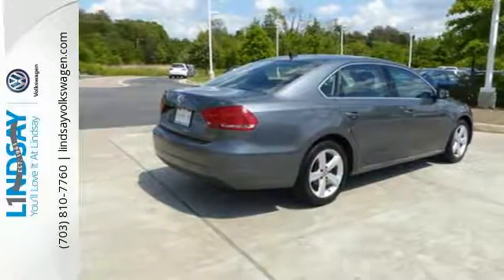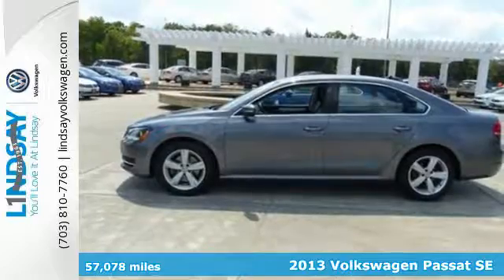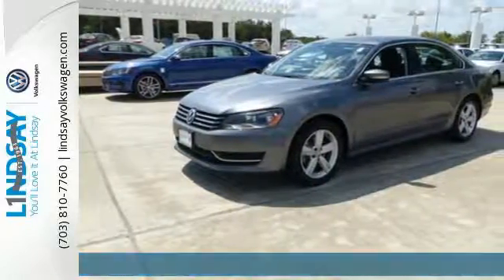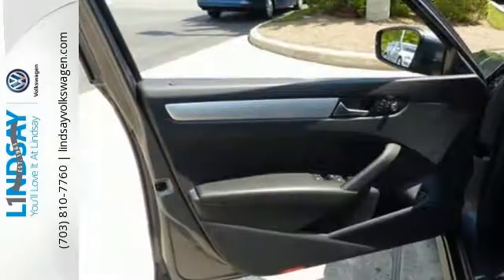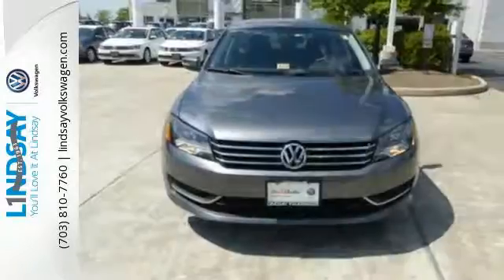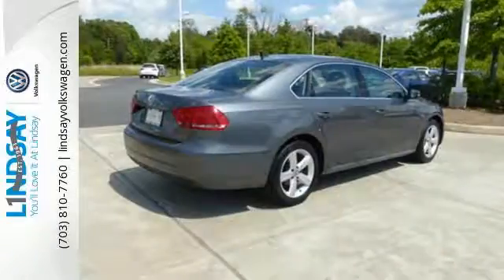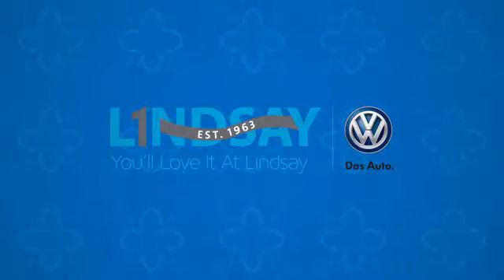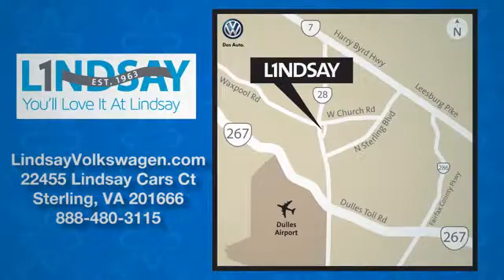Used 2013 Volkswagen Passat SE Sterling Chantilly, VA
Year: 2013
Make: Volkswagen
Model: Passat SE
Trim: 4 Door Sedan
Engine: 2.5 L 5 Cyl. Cyl.
Transmission: Automatic
Color: Platinum Grey Metallic
Interior: Titan Black
Mileage: 57078
Stock #: VP5450
VIN: 1VWBP7A35DC040064
WORLD AUTO CERTIFIED PRE-OWNED and ONE OWNER. Passat SE 4 Door Sedan, 6-Speed Automatic, Alloy Wheels, Heated Front Bucket Seats, and V-Tex Leatherette Seating Surfaces. This terrific 2013 Volkswagen Passat is the car that you have been trying to find. Score this wonderful Passat at a tremendous price that you can easily afford! Volkswagen Certified Pre-Owned means you not only get the reassurance of a 2yr/24,000 mile Bumper-to-Bumper Limited Warranty, but also a 112-point inspection/reconditioning, 24/7 roadside assistance, and a complete CARFAX vehicle history report.

Address:
22455 Cedar Green Road